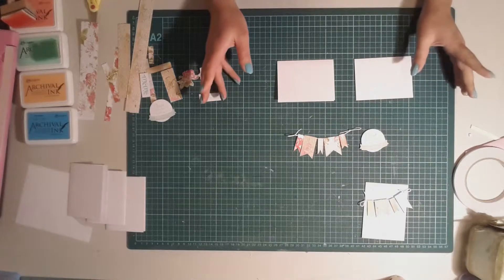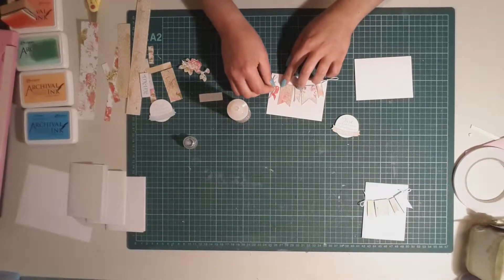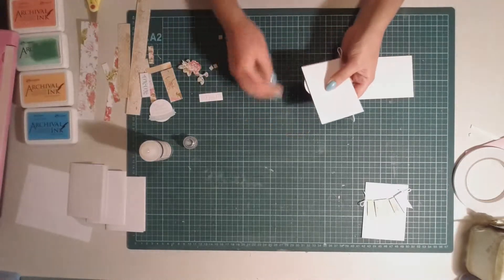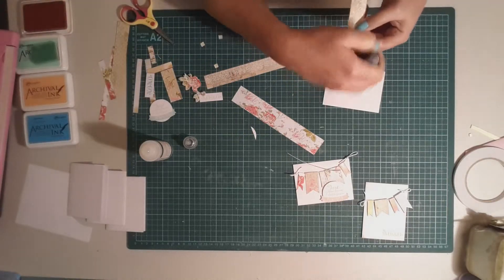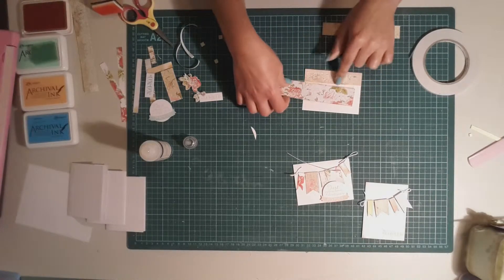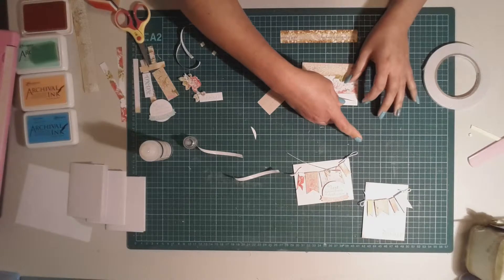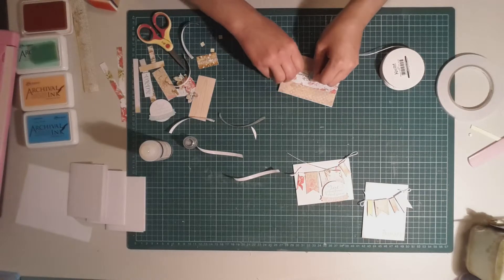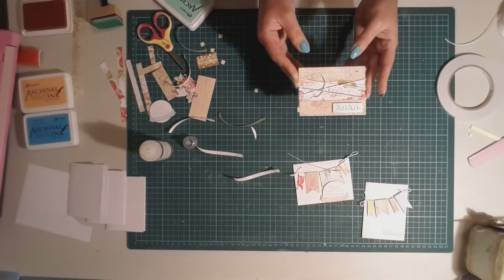Thrifty Crafting #2 Part 2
This follows on from the previous video where I attempt to use up as many paper scraps as possibl left over from a scarpbooking session, by making some mini cards. Keep your eye out for the final video - coming soon.